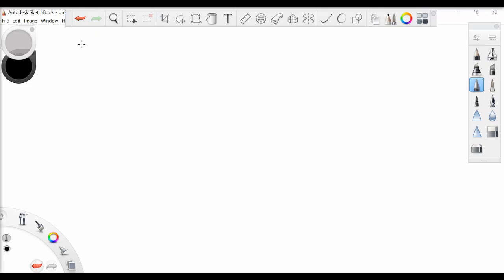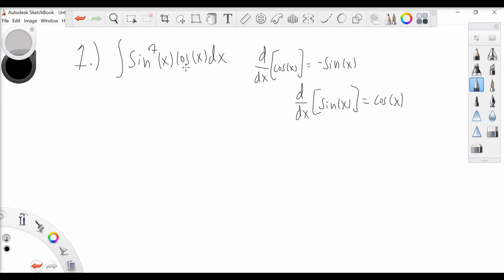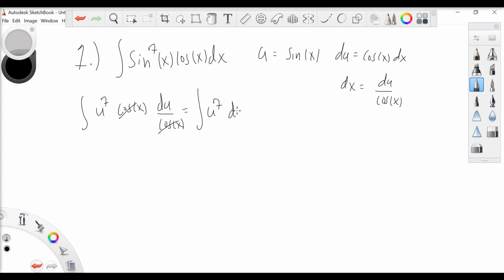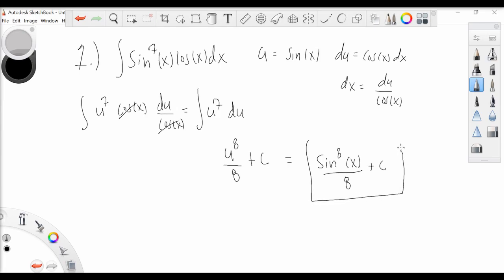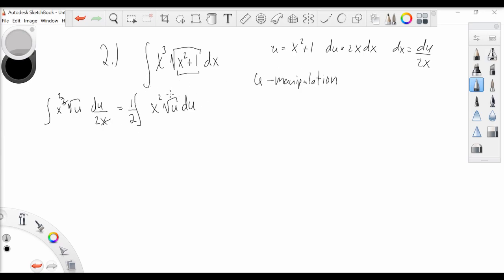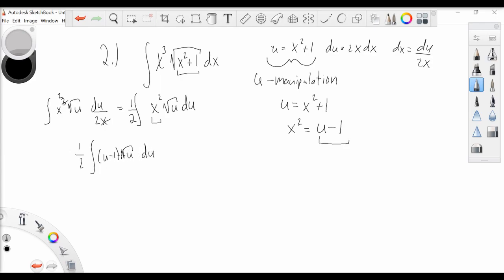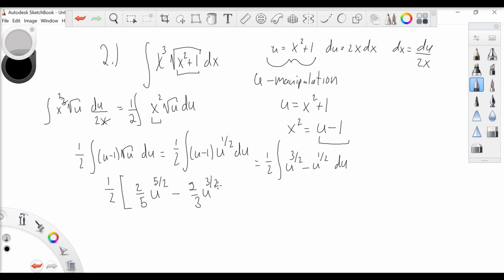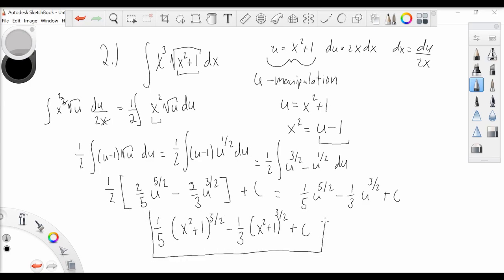[5] Indefinite Integration Using U-Substitution (Medium Level Part 1)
In this video we cover 2 integrals that can be easily evaluated using the method of u-substitution. We introduce the idea of "u manipulation" where one must refer back to the algebraic expression for u in order to further simplify the integrand.